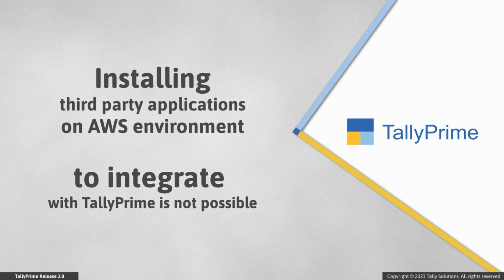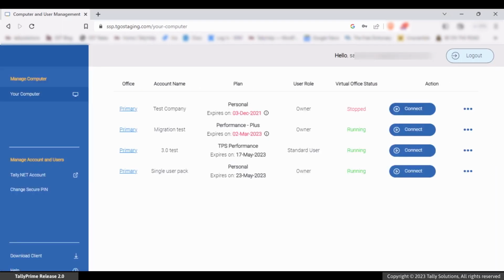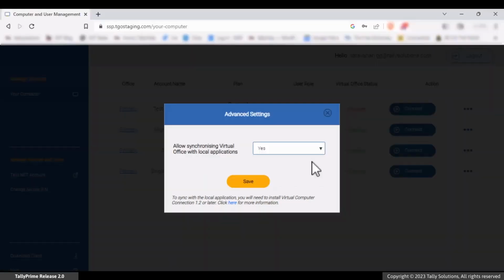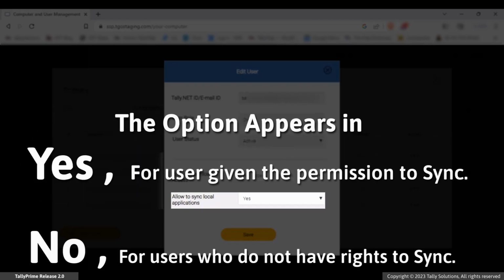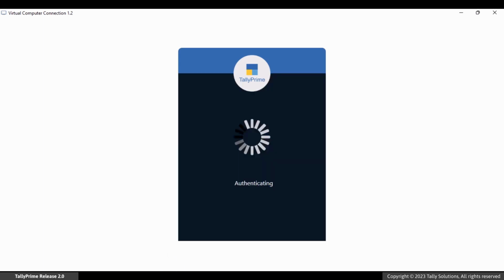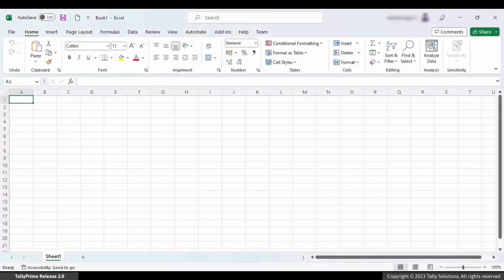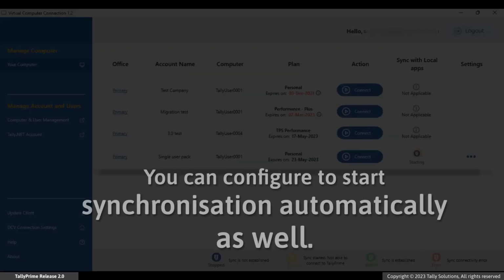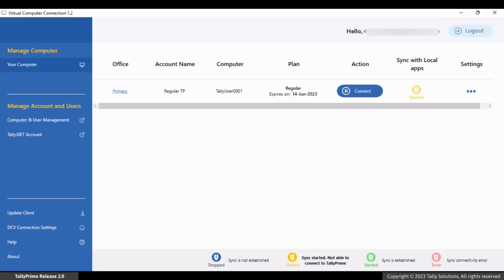Anu international | How to Integrate Your VM on Cloud Access with Local Apps for Data Exchange Tally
Start your free trial In this video we will look at the process to integrate your third-party applications with TallyPrime, where TallyPrime application and data is configured on AWS virtual computer.
When the Allow synchronizing Virtual Office with local applications is enabled in virtual office, a gateway connection is setup between virtual computer and local windows applications.
TallyPrime on AWS integrates with local applications using this gateway connection to exchange data. Thus you can continue to have third-party applications on local windows and allow exchange of data with TallyPrime on AWS.
00:00 - Title
01:44 - Enable synchronisation of virtual computer with local apps
03:24 - Configure sync permission
05:16 - Sync virtual computer with local apps
09:17 - Sync connectivity error and resolution